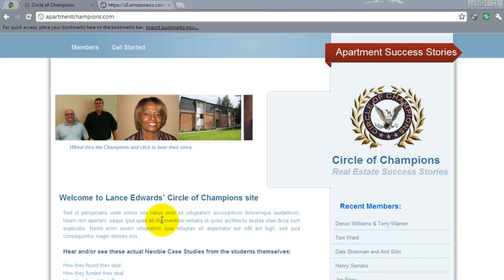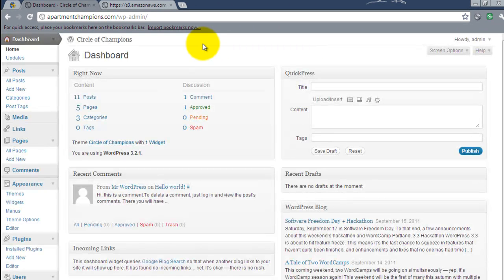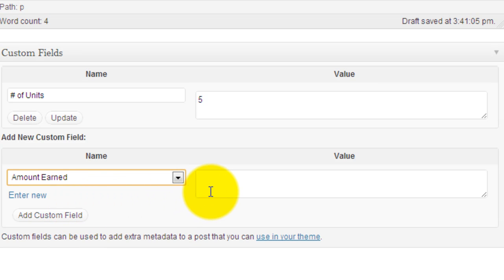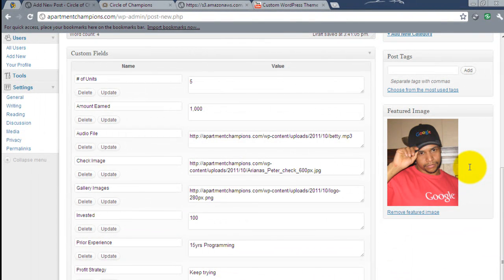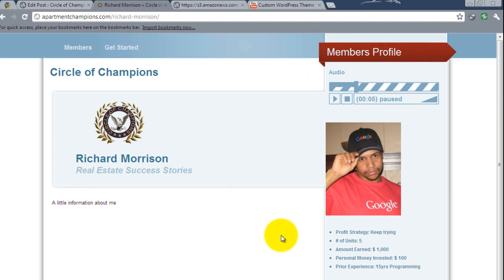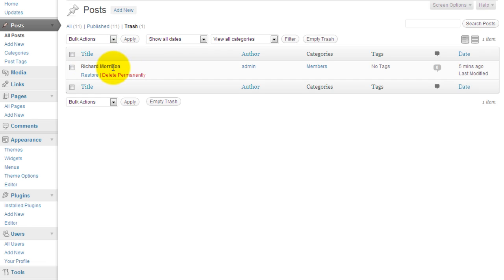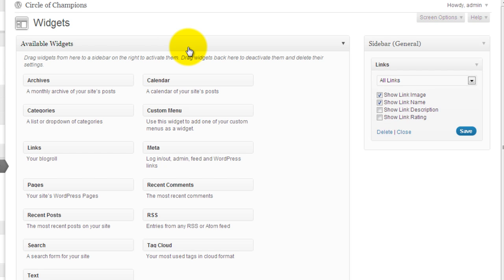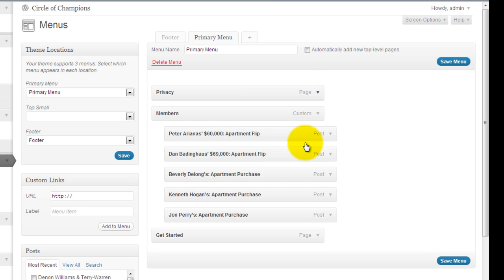Circle Of Champions overview